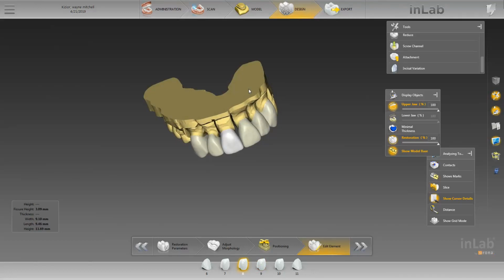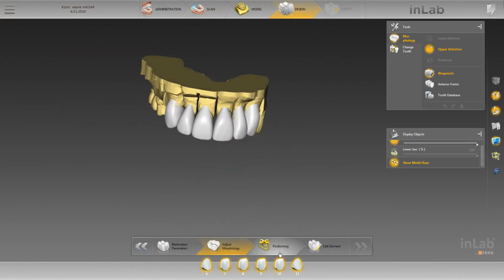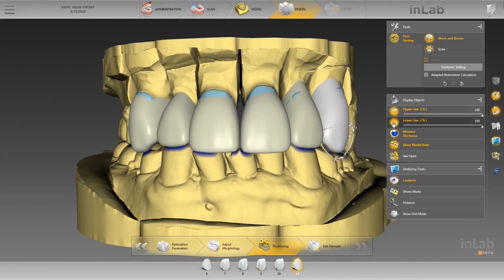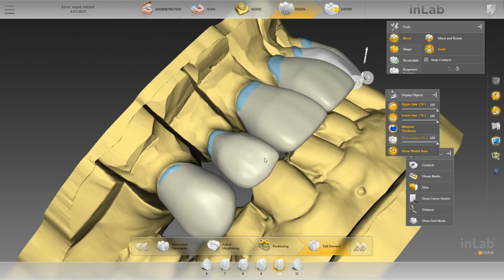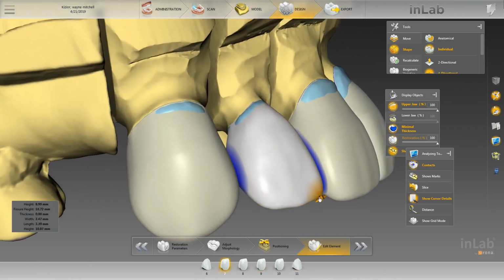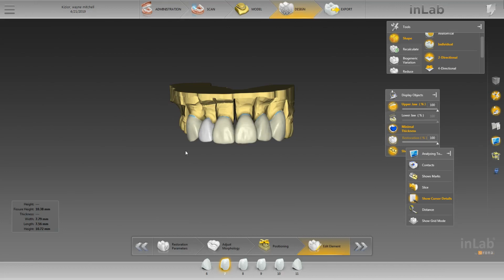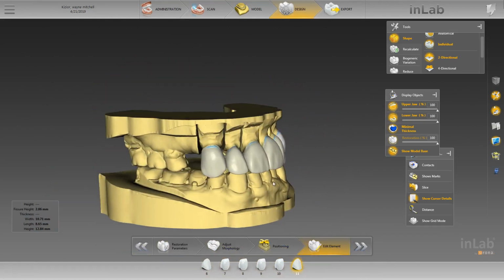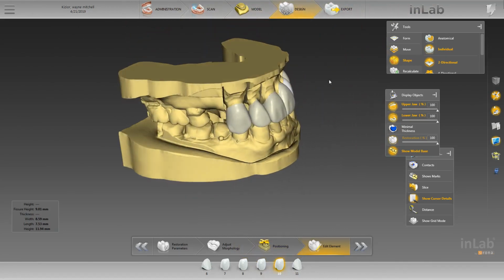Sirona InLab 18: Designing Teeth with Under-bite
This case was NOT an easy design... with limited occlusal clearance, a moderate under-bite, and difficult preps to work around.

That is exactly why I want to share this design process with you. It is from these types of designs that you learn! Not to say this design turned out perfect, but I am very happy with the results and definitely learned a lot along the way. I hope you guys do as well. I tried to include as many tips and tricks as possible while doing this case.

Let me know what you guys think. Enjoy!